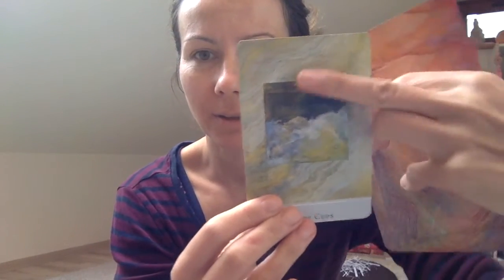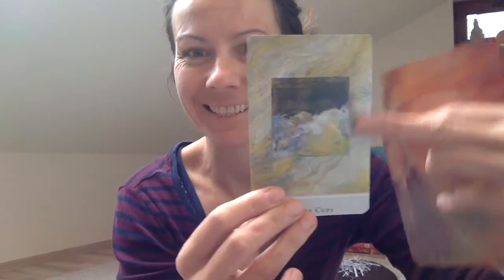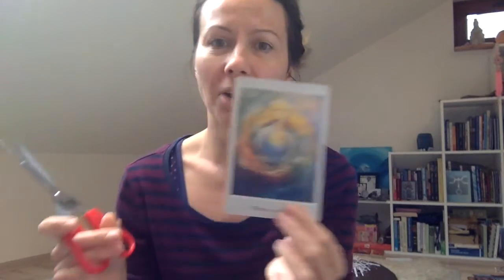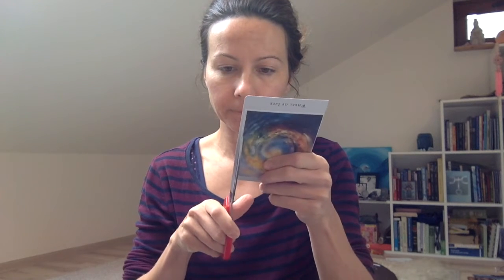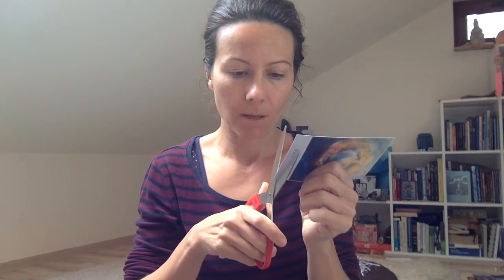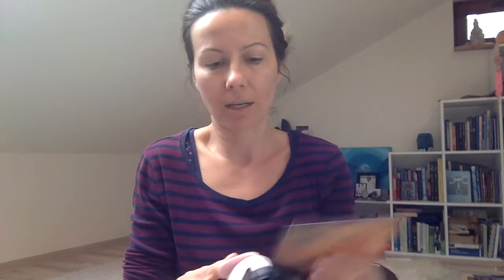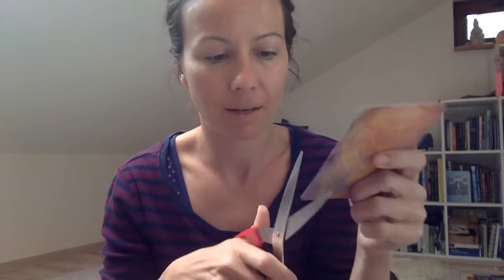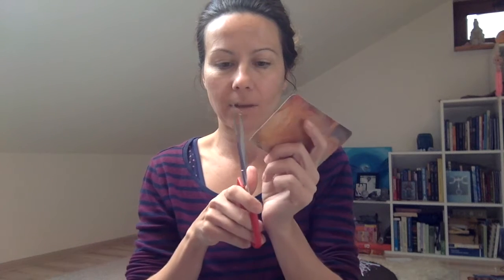Trimming Margarete Petersen tarot- tips!